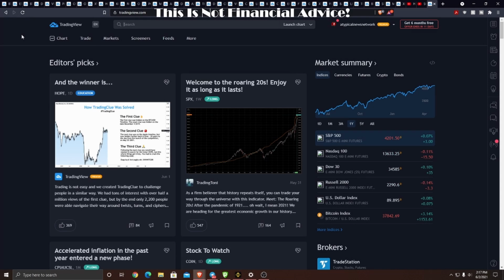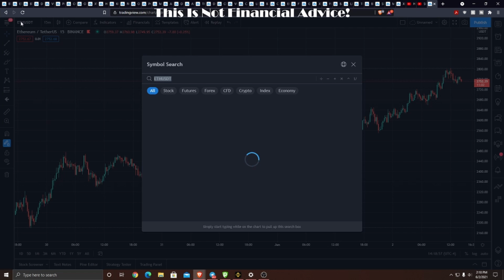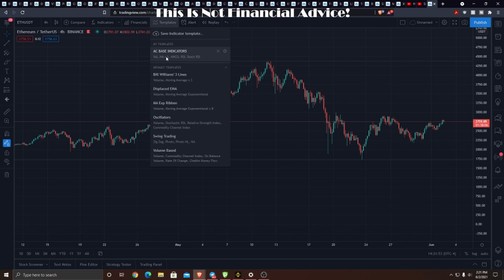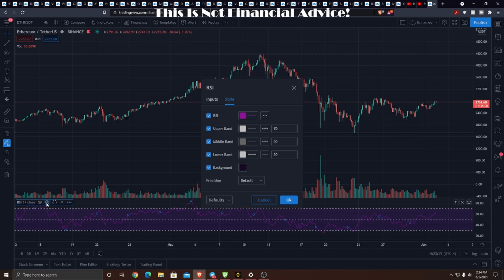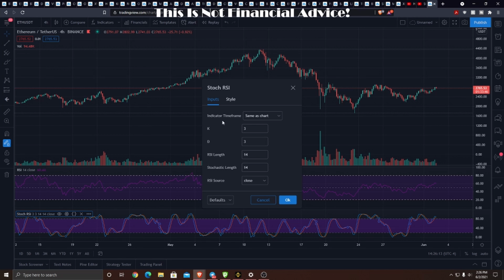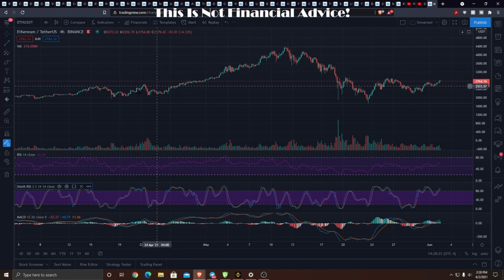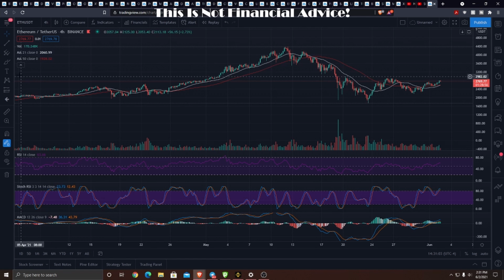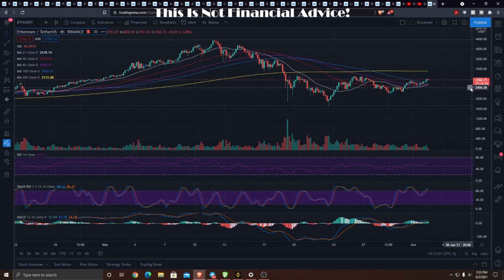How To Set Indicators and Setup Charts For Technical Analysis On Trading View 101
AC Crypto here, the Crypto Klepto! & welcome to our Bitcoin and Cryptocurrency content!

Today's episode we will be covering how to setup your charts so that you can use the best indicators to learn Technical Analysis.

🔴LBRY - @AtypicalNewsNetwork (Odysee)